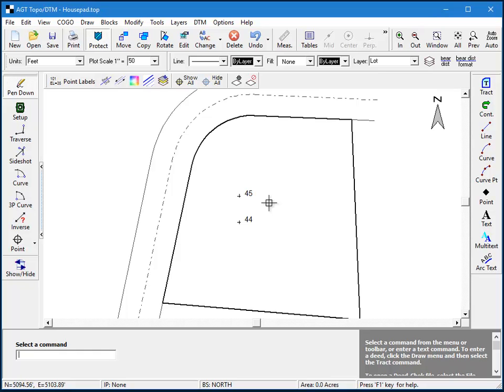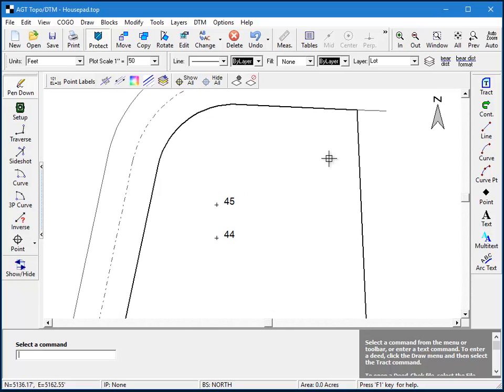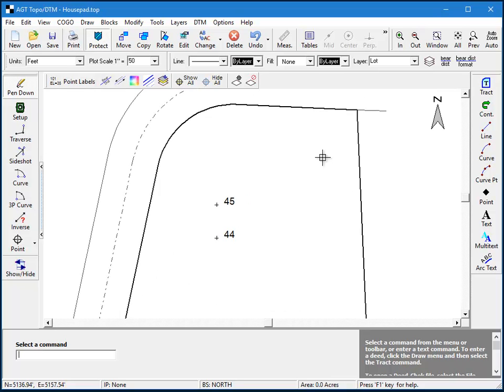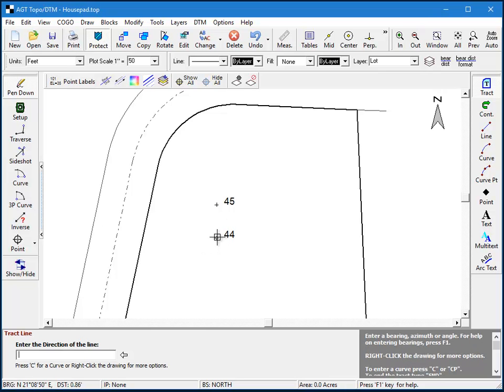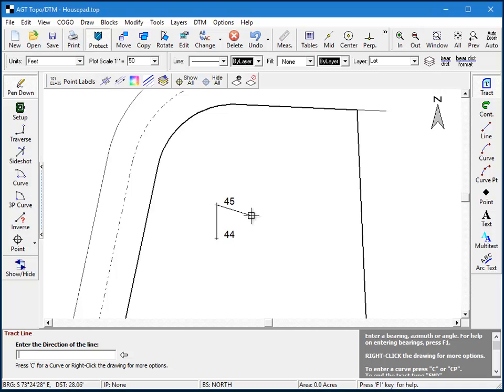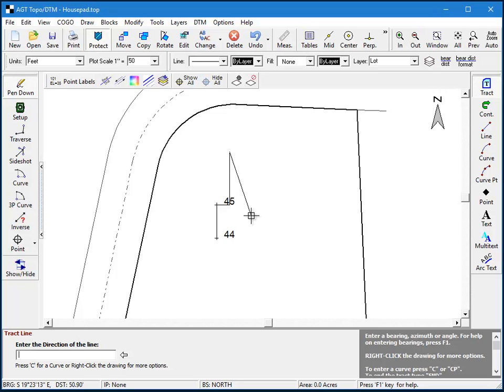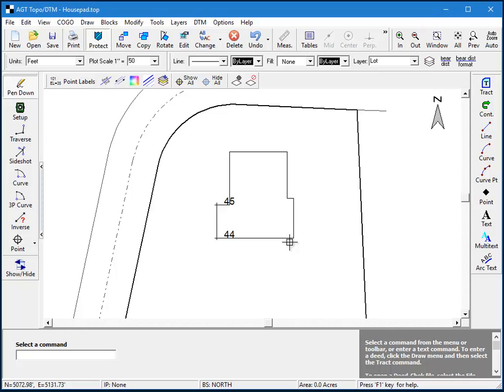How to quickly draw a building pad in AGT Topo/DTM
Use the relative angle methods with the Tract command to quickly draw the outline of a building pad.